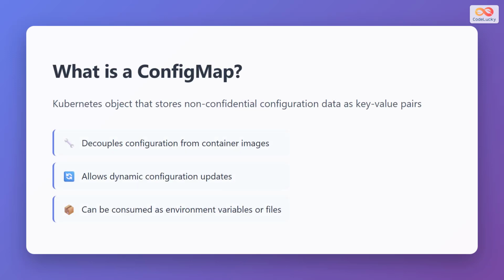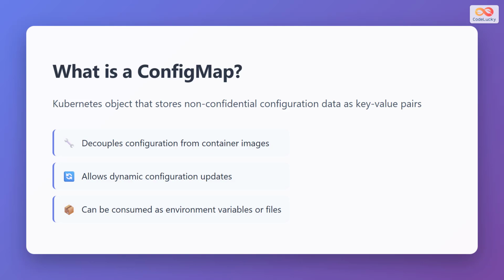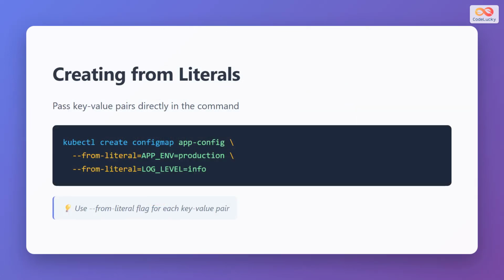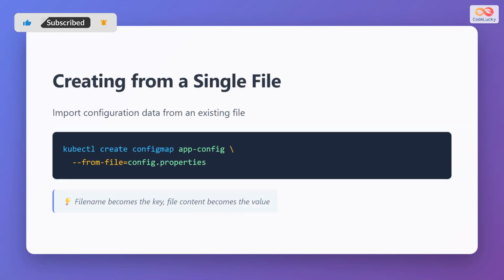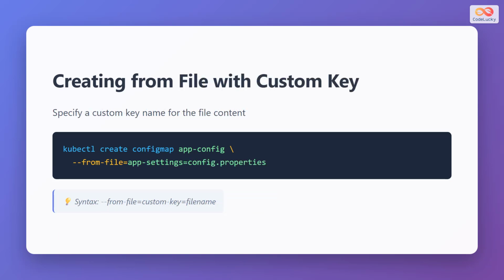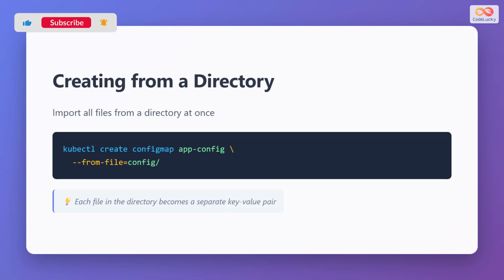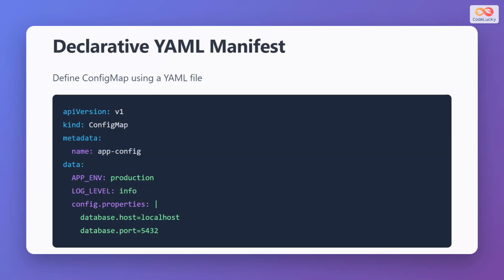Creating Kubernetes ConfigMaps: From Literals and Files | Complete Guide for Beginners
⚙️ Learn how to create Kubernetes ConfigMaps using multiple methods in this comprehensive tutorial!

In this video, you'll master the art of creating ConfigMaps in Kubernetes through four different approaches. ConfigMaps are essential for managing non-confidential configuration data in your Kubernetes clusters, and understanding how to create them properly is crucial for any Kubernetes developer or administrator.

🎯 What You'll Learn:
✅ What ConfigMaps are and why they matter
✅ Creating ConfigMaps from literal key-value pairs
✅ Importing configuration from single files
✅ Using custom keys with file imports
✅ Bulk importing from directories
✅ Writing declarative YAML manifests for ConfigMaps

💡 Perfect for beginners who want to understand Kubernetes configuration management! Whether you're just starting with Kubernetes or looking to solidify your understanding of ConfigMaps, this tutorial breaks down each method with clear examples and explanations.

📚 This tutorial is part of our Kubernetes Configuration series, designed to help you build strong foundational knowledge in managing Kubernetes resources.

Chapters:
00:00 - Creating ConfigMaps
00:25 - What is a ConfigMap?
01:05 - ConfigMap Creation Methods
01:40 - Creating from Literals
02:11 - Creating from a Single File
02:42 - Creating from File with Custom Key
03:09 - Creating from a Directory
03:41 - Declarative YAML Manifest
04:25 - Outro